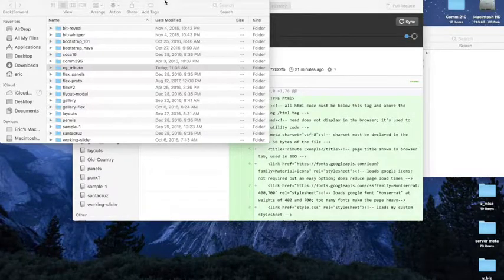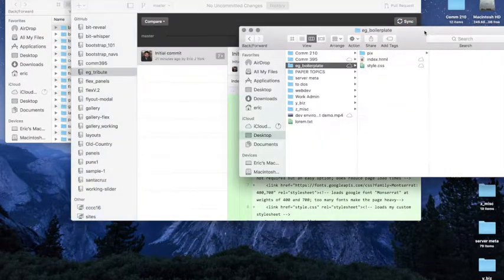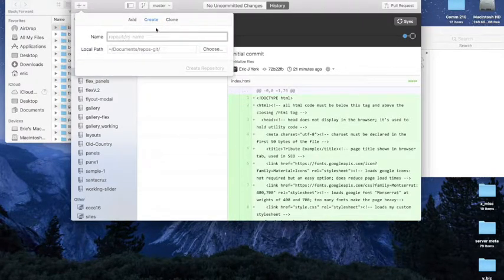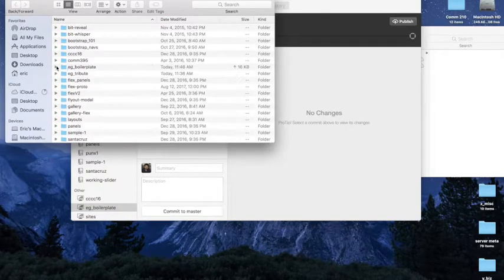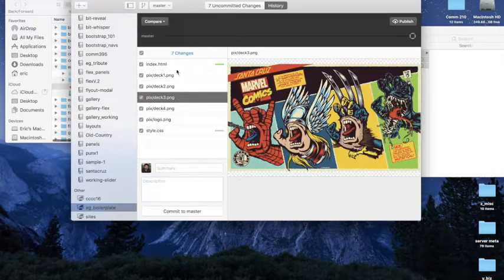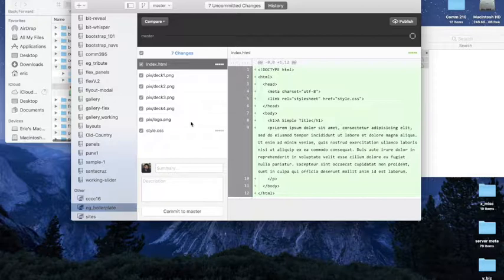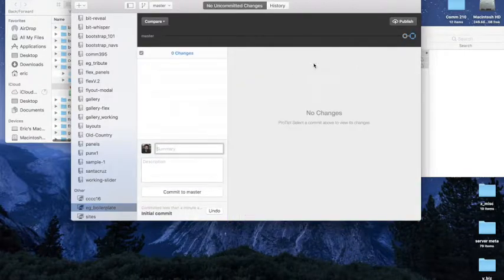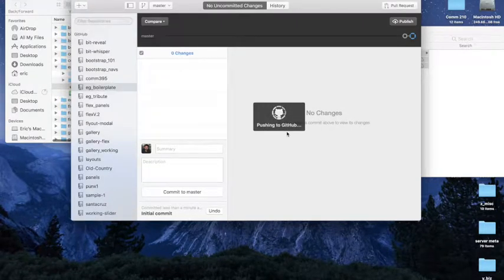How to publish to github using the desktop client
Demonstrates how to create a repository, copy initial files into it, make your first commit, and publish the repo to github.